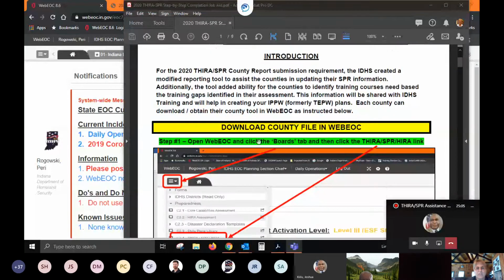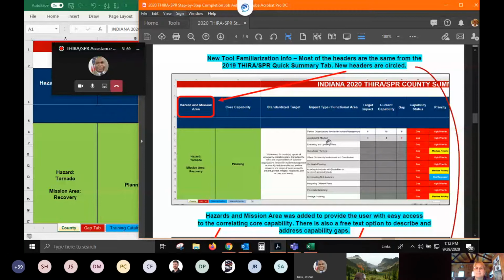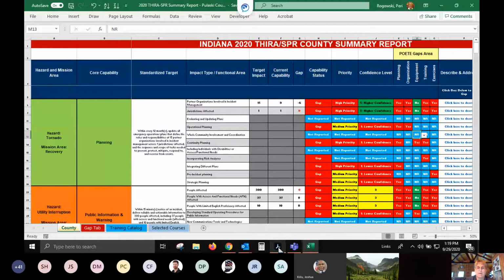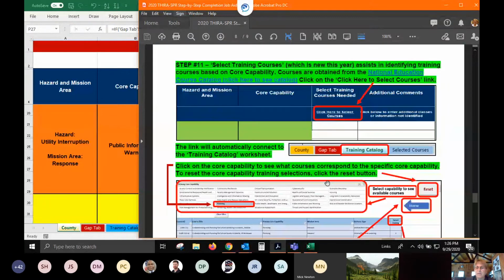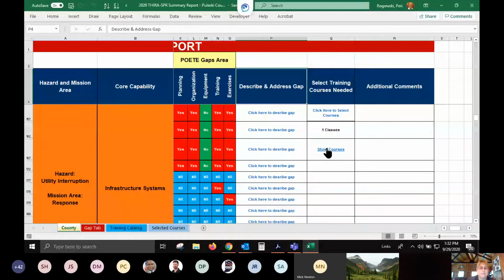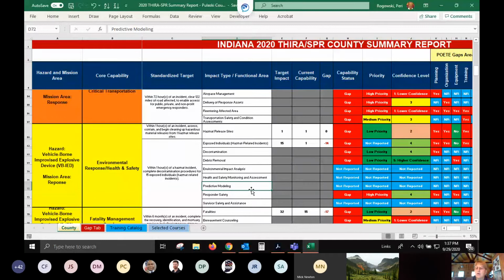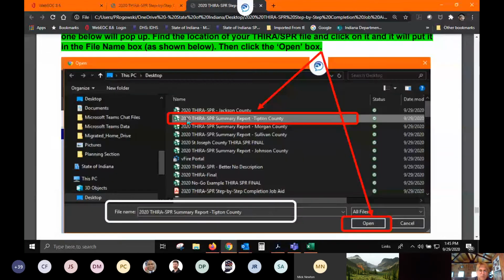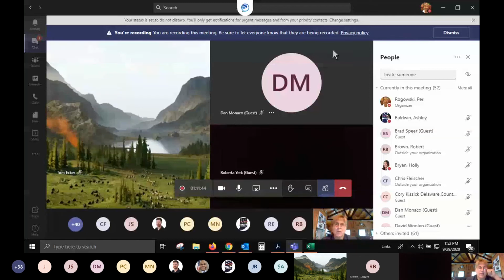THIRA SPR Assistance Webinar 2020